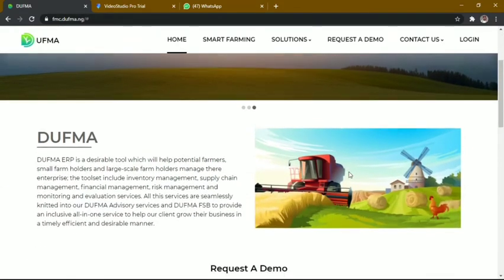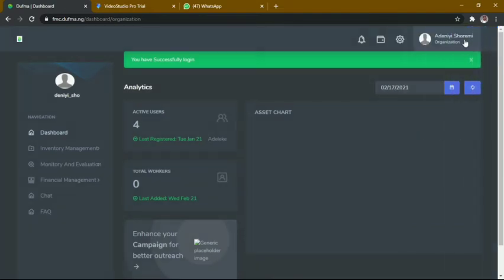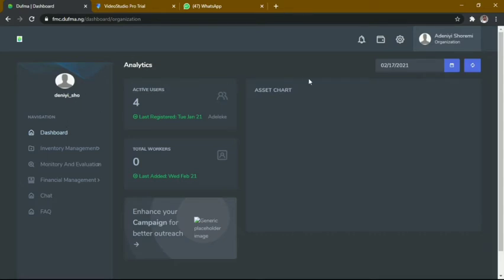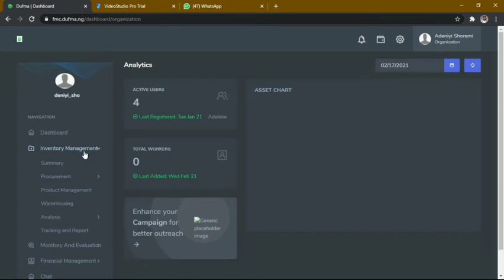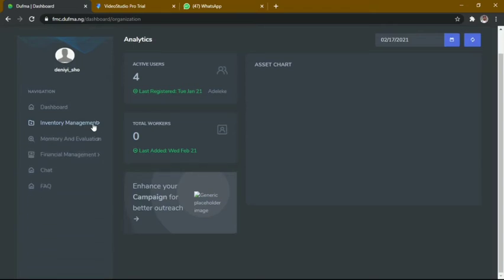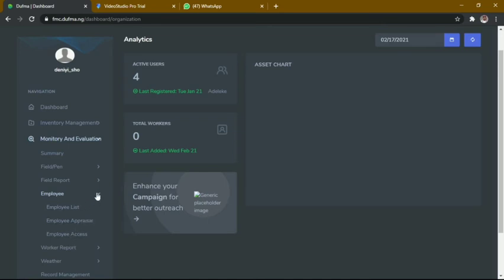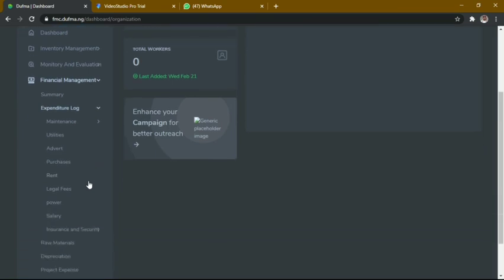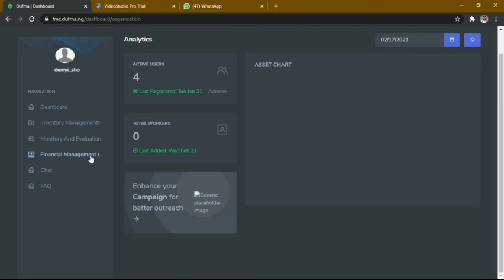Episode 1: DUFMA ERP (Farm Management software) Intro Video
This is the first in a series of video highlighting the value and relevance of DUFMA ERP, a farm management software to improve productivity of Farm owners, employees, workers and investors.

Kindly leave your questions below for answers.

Thanks